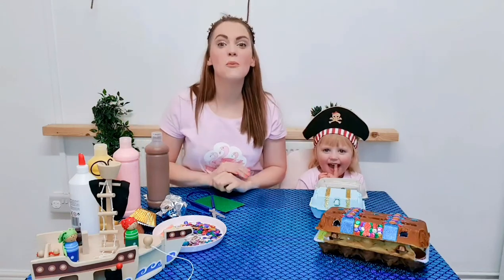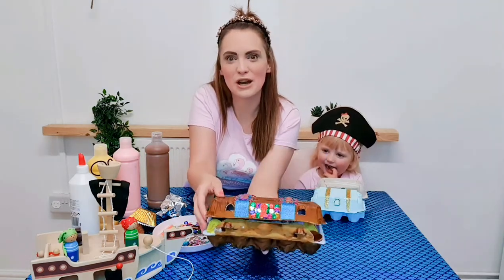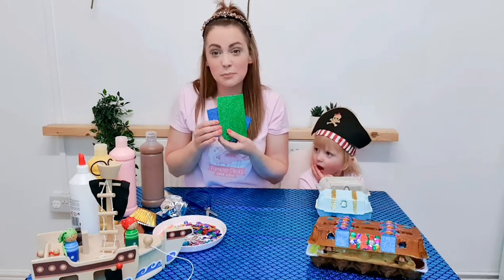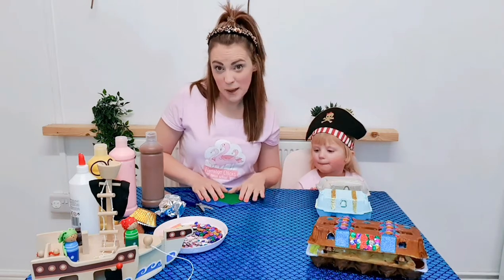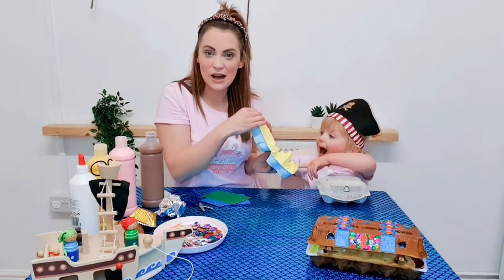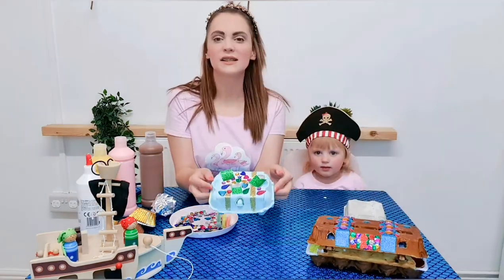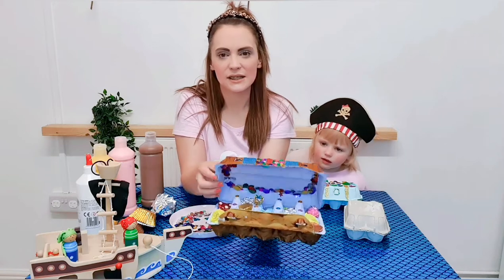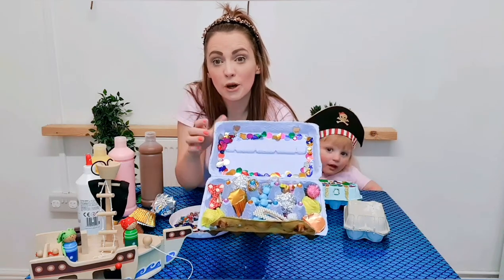Pirate Treasure Chest Craft - sensory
Create your own pirate treasure chest to store all of your goodies! A fun and exciting children's arts and crafts activity that you can do with items easily found around the house. We would love to see the treasure chests that you create - please share your photos and videos with us by using

Check out our inclusive dance classes too - complete with Makaton signing, these sessions are ideal for your living room, schools and hospices - our mission is to reach all disabled children in the UK!